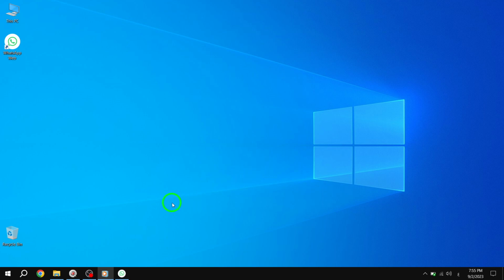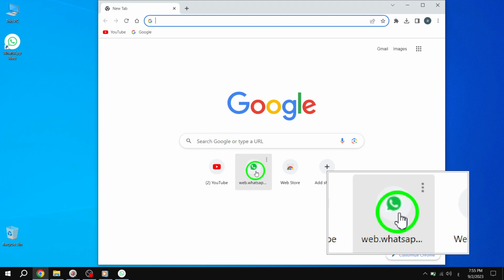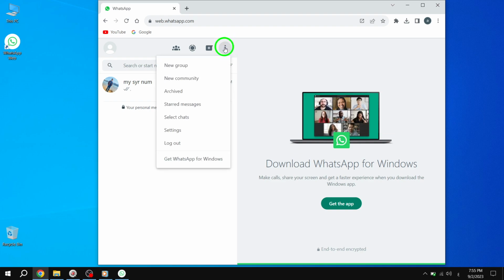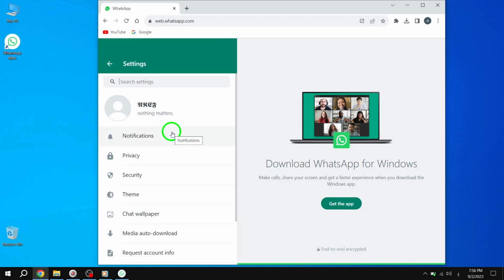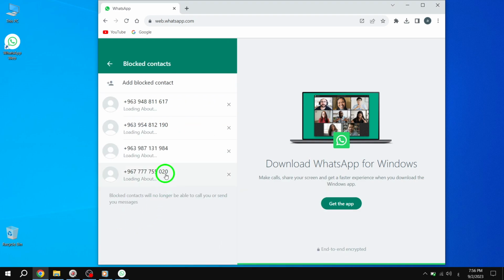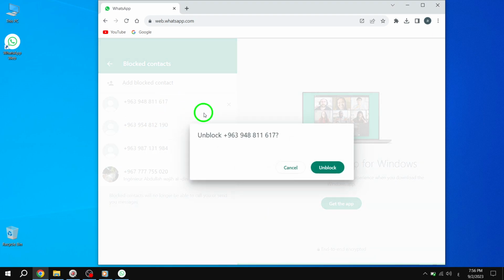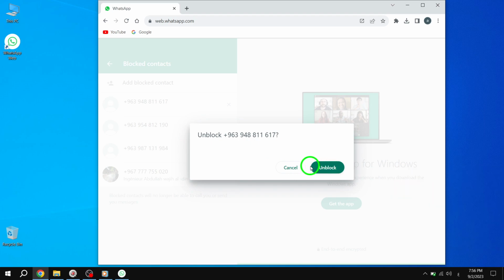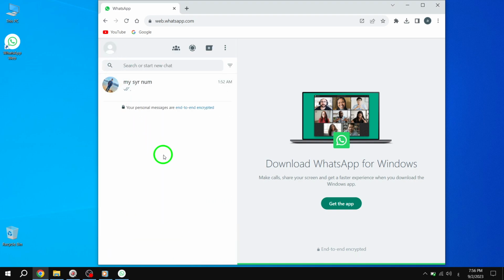How to Unblock Someone on WhatsApp on PC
In this video, we'll show you how to easily unblock someone on WhatsApp on your PC. Reconnect with contacts you've previously blocked in just a few simple steps.

Step 1: Open WhatsApp Web on your browser and click on the 'three dots' icon on the top right of the chats feed.
Step 2: Click on Settings - Privacy - Blocked contacts - Select the contact you want to unblock from the list.
Step 3: Click on Unblock.

By following these quick and straightforward steps, you can remove any restrictions and start communicating with the unblocked contact again. Don't miss out on important conversations and connections.